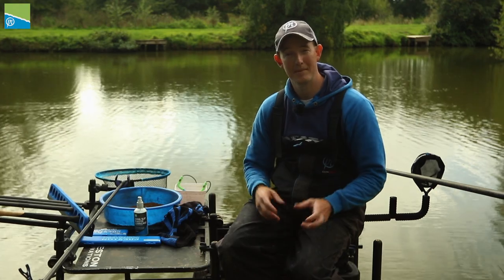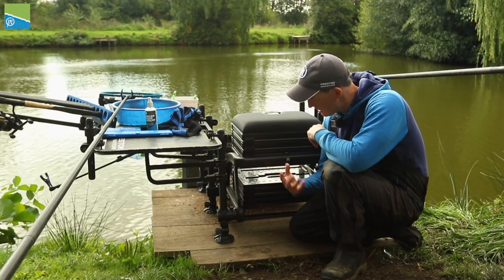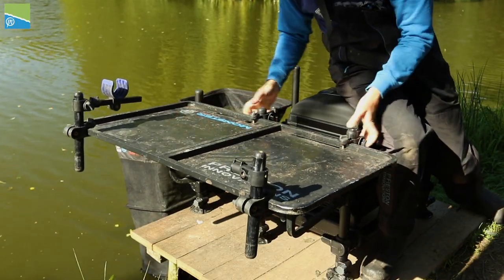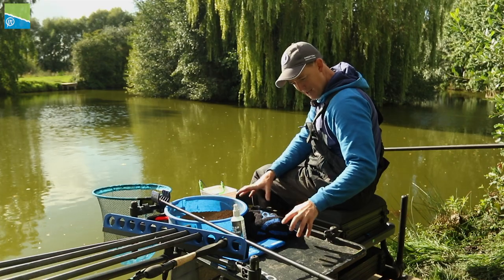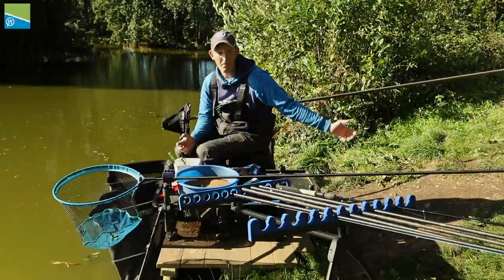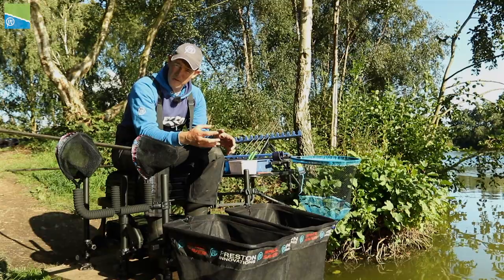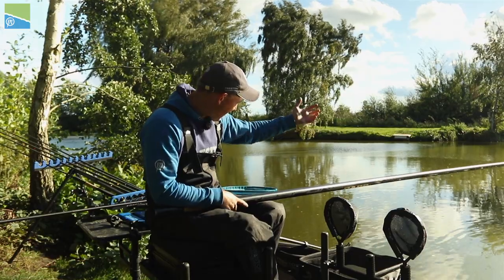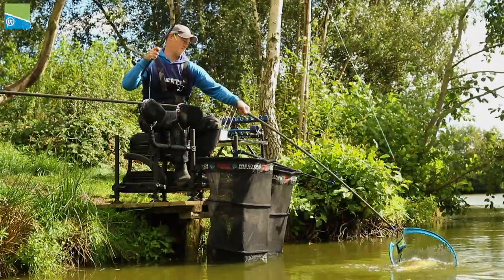How To Set Up Like A Pro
Do you want to have the perfect box set up? Preston ace Lee Kerry shows you how to set up like a pro in this 7-minute video.

Lee runs through his entire set up for both pole and running line fishing. Lee believes that having everything to hand is a massive aspect of being efficient ion the bank. He runs through how to set up your box to get the most out of your session. Lee runs through side trays size, keep nets and roller position, rod rests, box height… Everything you need to know to catch more fish and be more efficient!